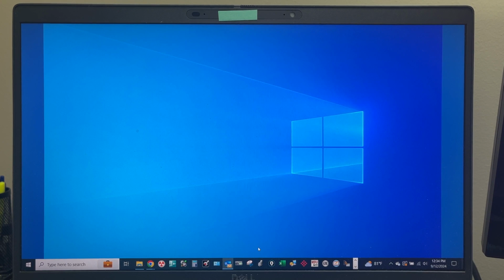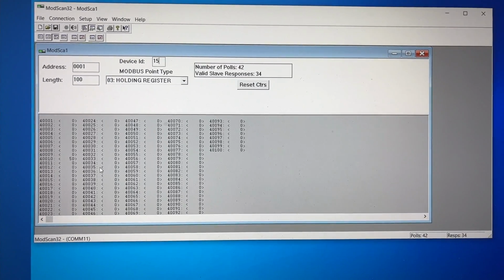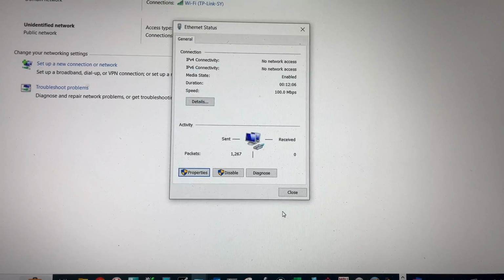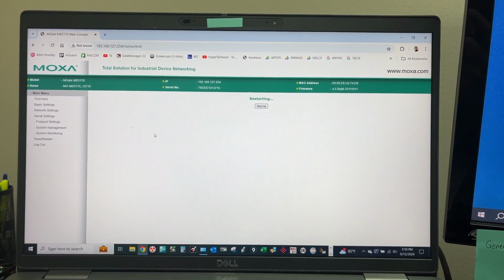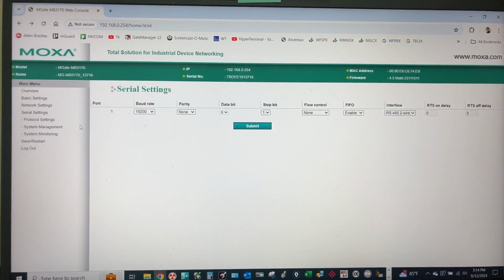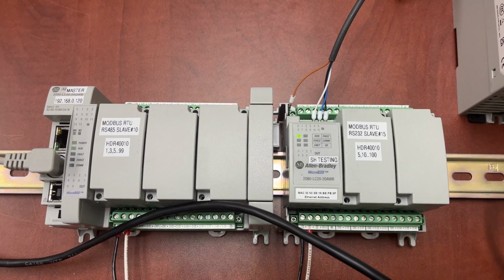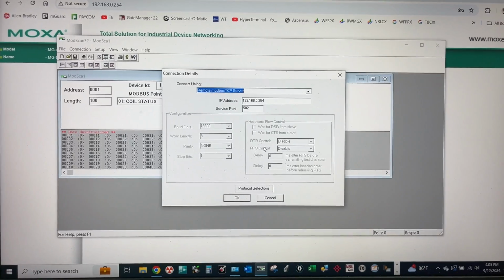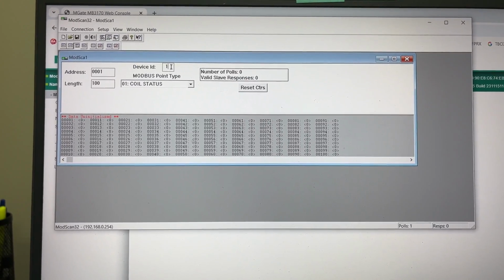MOXA MGATE MB3170 MODBUS RTU/TCP WEB CONSOLE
MOXA MGATE MB3170
User: admin
Password: moxa
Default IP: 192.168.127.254